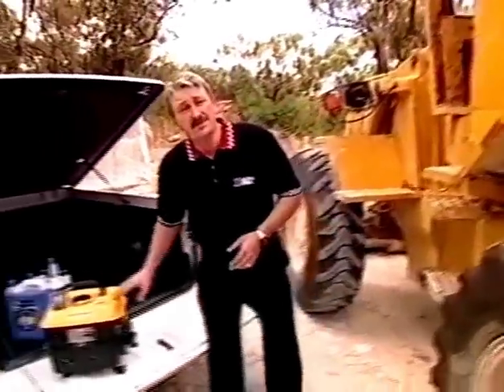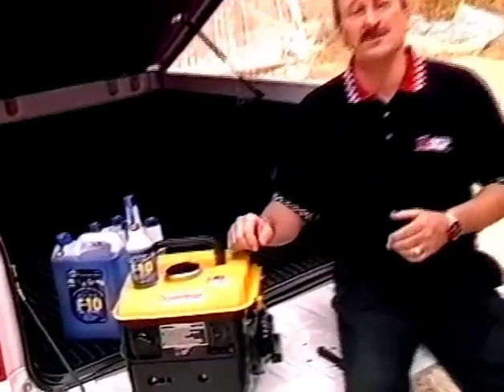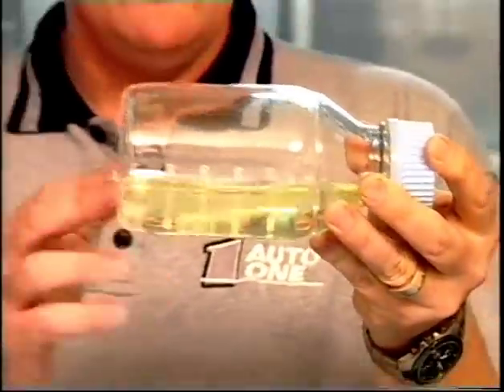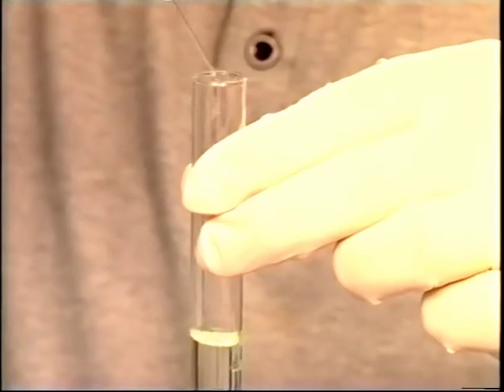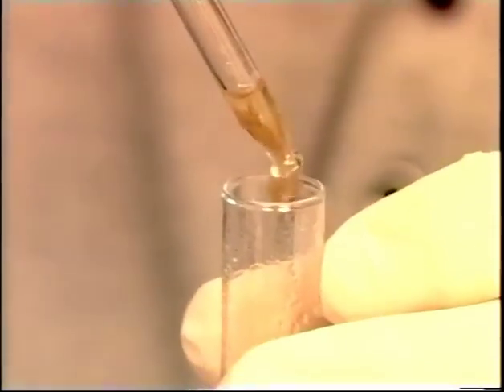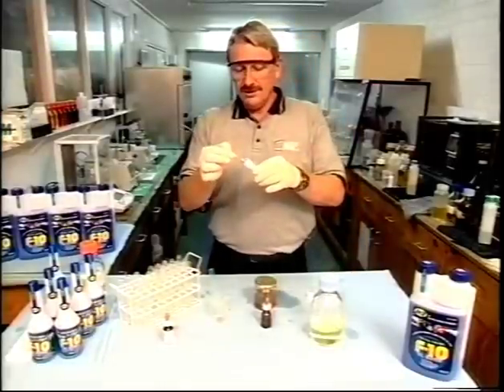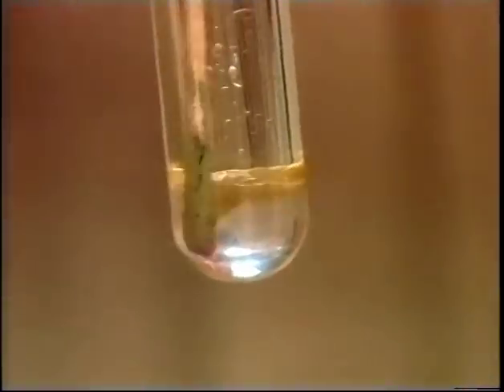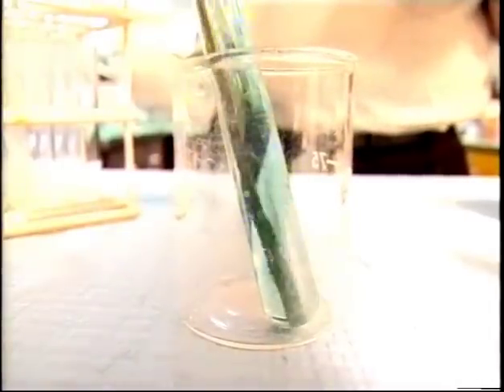ICT F10 FUEL TREATMENT DEMO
INDUSTRIAL CHEMICAL TECHNOLOGIES - AUSTRALIA

F10 FUEL TREATMENT is designed to clean and maintain the entire fuel system from storage tanks through to combustion.

F10 can be used in diesel, petrol and two stroke and high octane fuels as well as fuel oils.